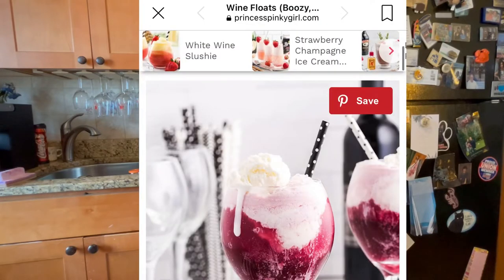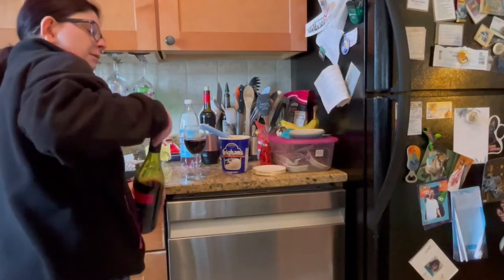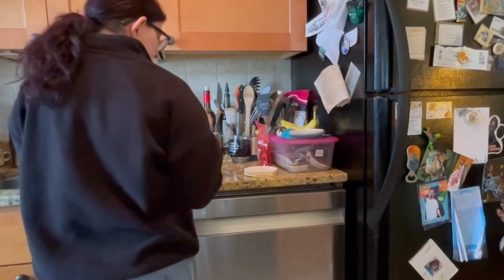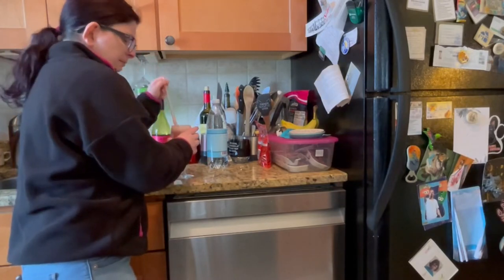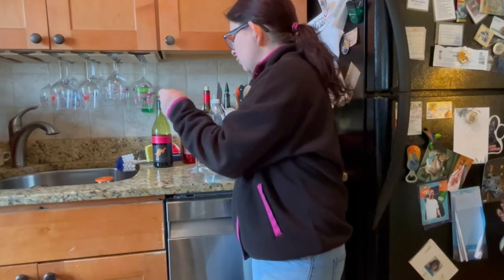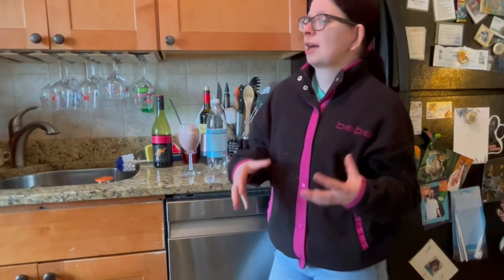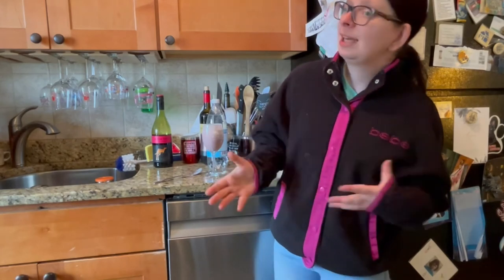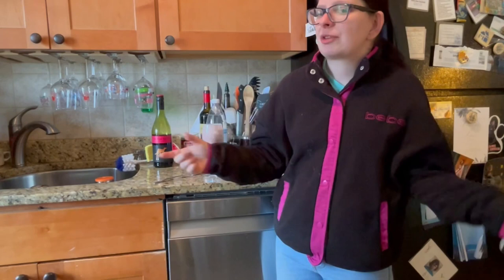Red wine float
This week we are diving into a interesting web recipe find and creating a wine float.

Ingredients:
Seltzer
Ice cream
A sweet red of choice